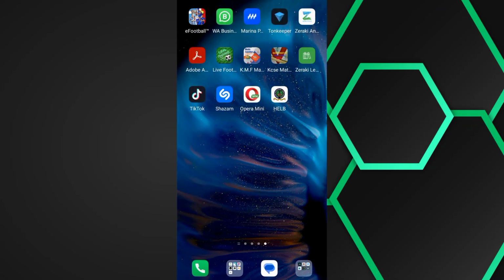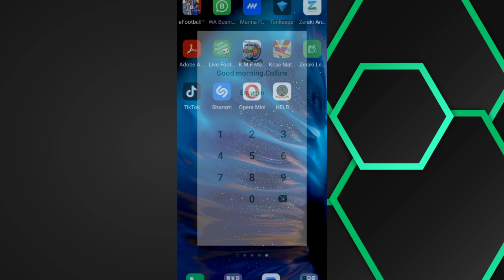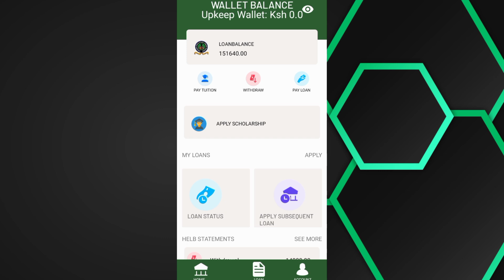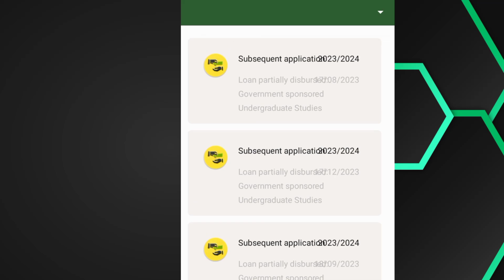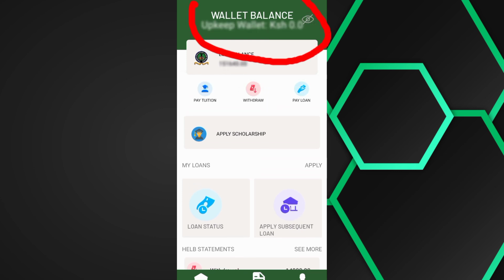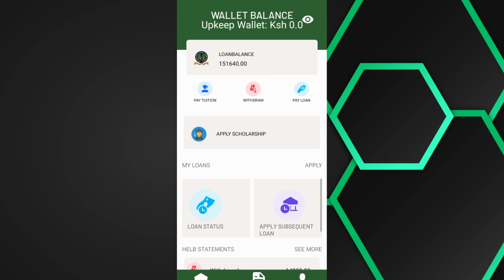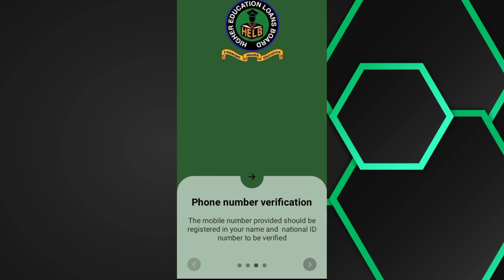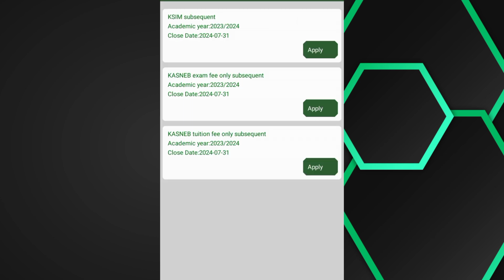HELB Subsequent Loan & Scholarship 2027: Step-by-Step Application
Are you a continuing university or TVET student searching for reliable student funding? In this step-by-step tutorial, we show you how to apply for the official 2026/2027 Subsequent HELB Loan online. When navigating online loans in Kenya, utilizing official government portals is the safest way to secure your higher education funding and protect your data.

We guide you through the latest 2026/2027 application methods, including the fast-tracked USSD code *642#, the official HELB Mobile App, and the Safaricom M-Pesa Mini App. Learn how to complete your profile verification, manage your digital student wallet, and finish the mandatory financial literacy assessment to ensure rapid disbursement of your tuition fees and upkeep stipend.

Understanding these mobile banking options and financial planning tools helps you manage your personal budget and avoid high-interest commercial mobile loans while in campus.

TIMESTAMPS:
0:00 - Online Loans in Kenya: HELB Subsequent Funding 2026
1:10 - Who Qualifies for a Subsequent Loan? (Continuing Students)
2:20 - Method 1: Applying via USSD Shortcode *642# (Step-by-Step)
3:45 - Method 2: Using the HELB Mobile App for Registration
5:15 - Method 3: Safaricom M-Pesa Mini App Integration
6:45 - Answering the Required Financial Literacy Assessment Quiz
8:15 - Verifying Your Registered Mobile Line & Personal Bank Details
9:40 - How to Check Your Loan Allocation & Direct Disbursement Status

If this online finance and student funding guide helped you secure your college tuition, please hit the LIKE button, write your application questions in the COMMENTS, and SUBSCRIBE for more tech tutorials, budgeting guides, and mobile money tips!

receive HELB Funds in your mobile account or  bank . Withdraw cash (money) to your bank account
loan kenya online
apply loan now
loan kenya online

SUBSEQUENT HELB LOAN APPLICATION 2024/2025
The simple procedure of how to apply subsequent helb LOAN 2024/2025 using HELB mobile app and ussd code